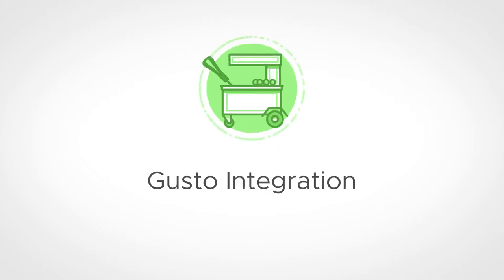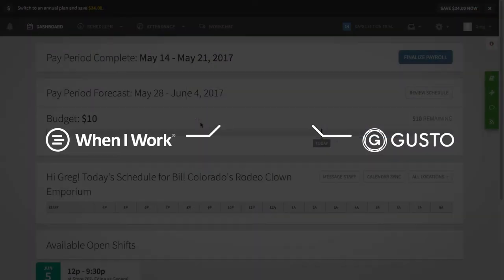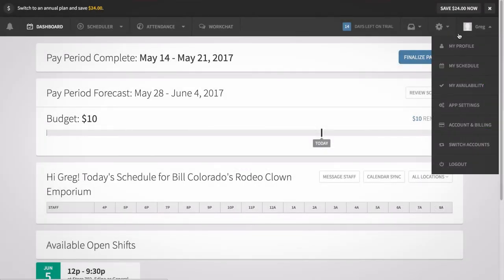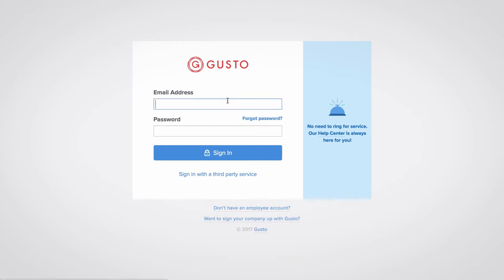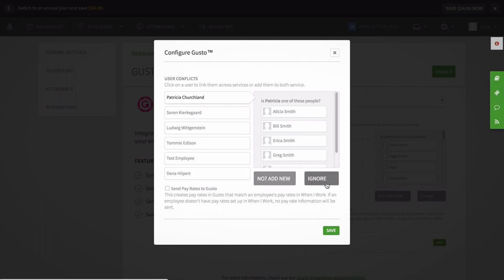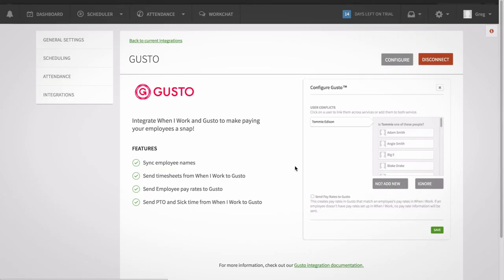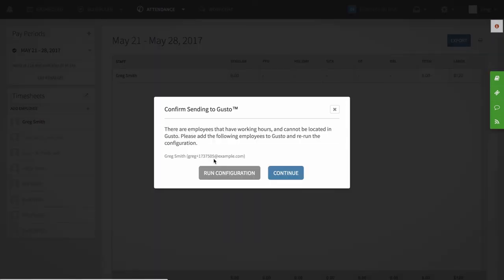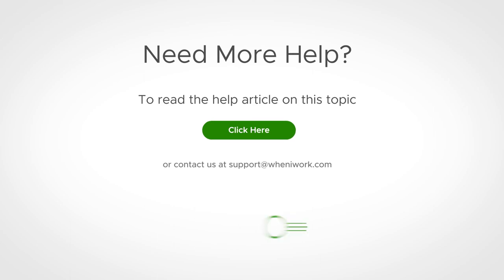When I Work Integration with Gusto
When I Work integrates with Gusto to make managing employees and exporting payroll painless.